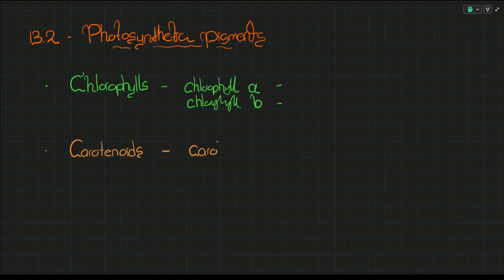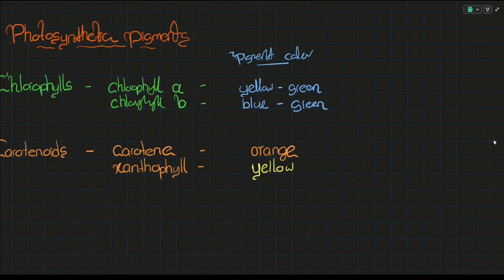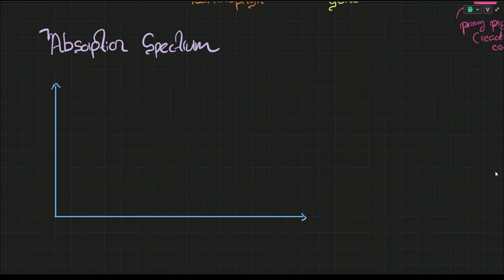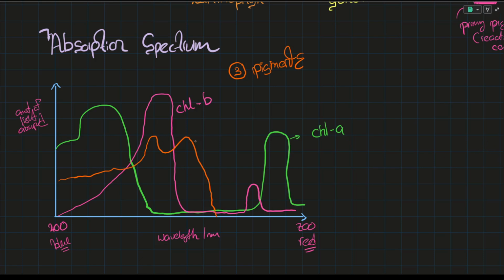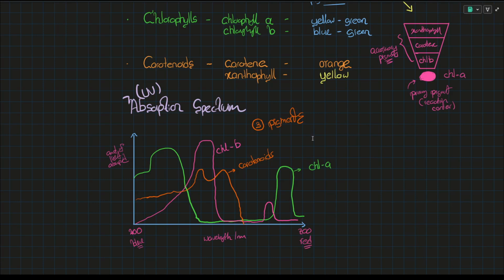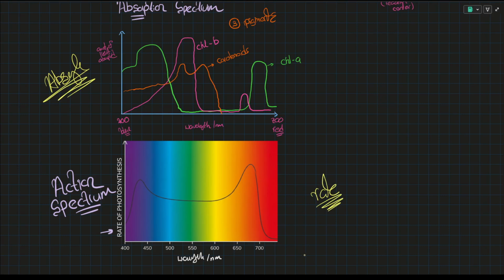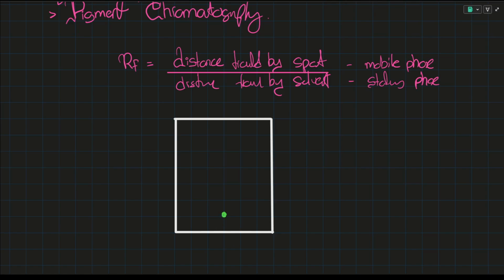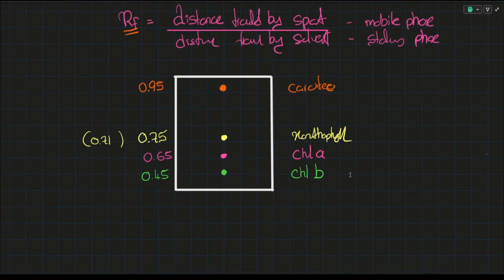A2 BIO 9700 | CHAPTER 13 - PHOTOSYNTHESIS | 13.2 - PHOTOSYNTHETIC PIGMENTS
🌿 Photosynthesis Explained in the Simplest Way ☀️🍃

Ever wondered how plants literally create their own food using sunlight? In this lesson, we break down the entire process of photosynthesis step-by-step in a way that’s super easy to understand 🧪✨

We’ll cover:
🌱 What photosynthesis actually is
☀️ The role of sunlight, water, and carbon dioxide
🍃 Chloroplasts & chlorophyll explained
⚡ Light-dependent & light-independent reactions
🌍 Why photosynthesis is essential for life on Earth

Whether you’re studying for exams, revising biology, or just curious about how nature works, this video will help you understand the concept clearly without confusion 📚💡

✅ Affordable Rates
✅ Flexible Timing
✅ Google Classroom Facilities
✅ Individual Attention
✅ Individual Classes
✅ Small Group Classes
✅ PDF Books
✅ Revision Notes
✅ Regular Feedback
✅ WhatsApp Support